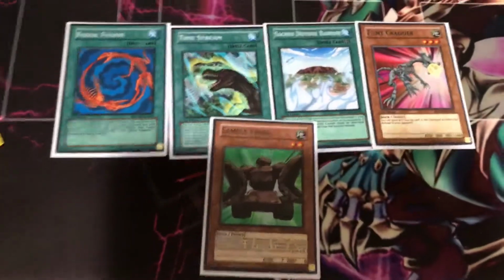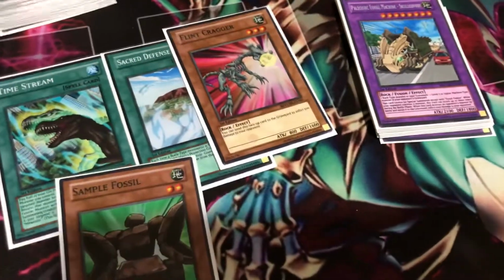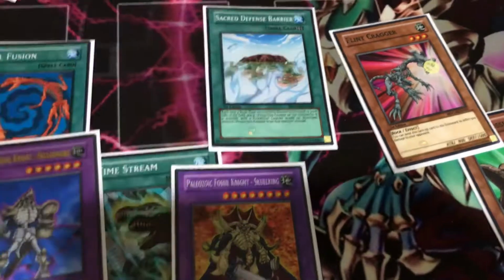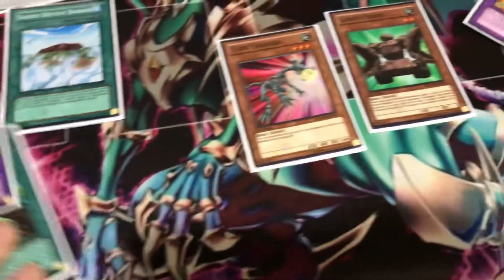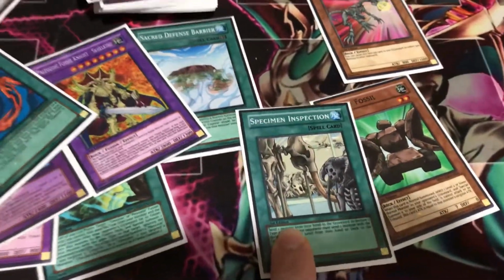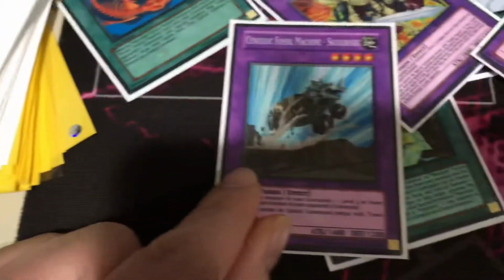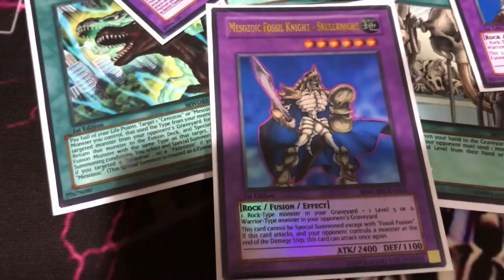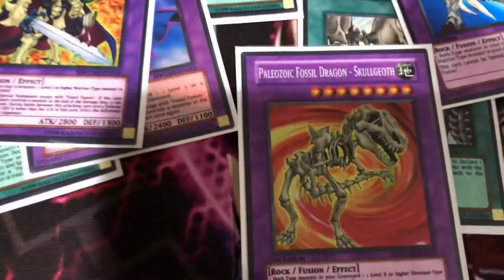Should The Fossil Archetype Be Released In The TCG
This Archetype could show a lot of potential in the future if it gets released in real life. Do you think this Yugioh Archetype deserves that chance?
Decks that fears this Archetype
Dino’s
Hero’s or any other deck involving warrior type monsters.
Cyber Dragons decks, Ancient Gears or any other deck with machine type monsters